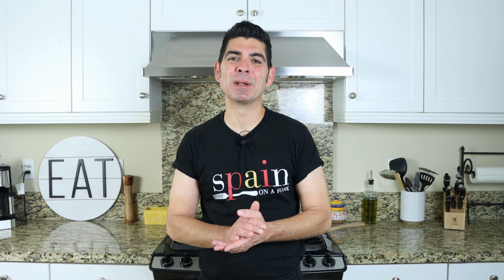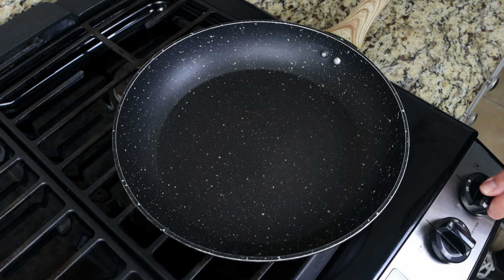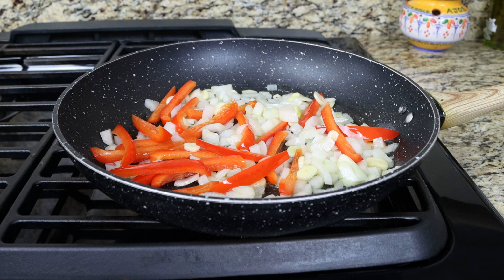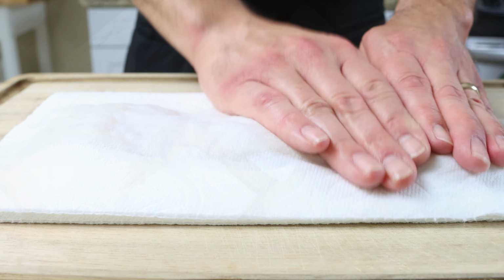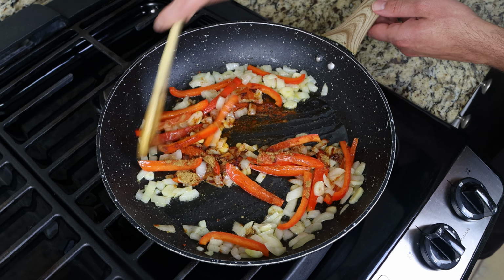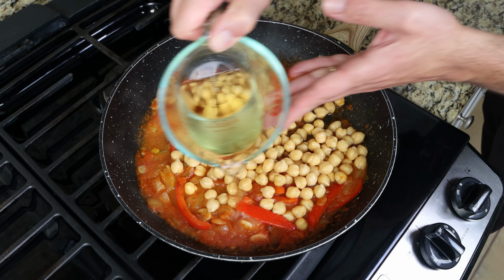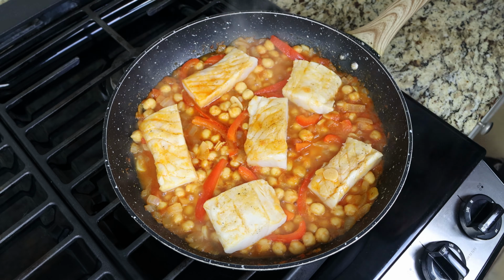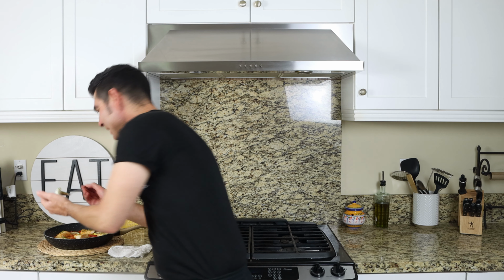Cod with Chickpeas | An (almost) Perfect One-Pan Meal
EPISODE 1046 - How to Make Spanish-Style Cod with Chickpeas | Bacalao con Tomate y Garbanzos Recipe

MY NONSTICK FRY PAN:

POTS & PANS I USE:

MY CHEF´S KNIFE:

MICROPHONE I USE:

CAMERA I USE:

MY CARBON STEEL PAELLA PAN:

MY ENAMELED PAELLA PAN:

SPANISH ROUND RICE I USE:

SPANISH FISH BROTH:

WOOD CUTTING BOARD:

MY FOOD PROCESSOR:

MORTAR & PESTLE: